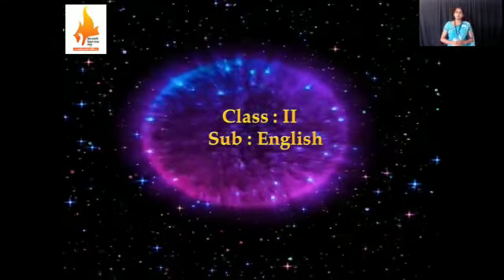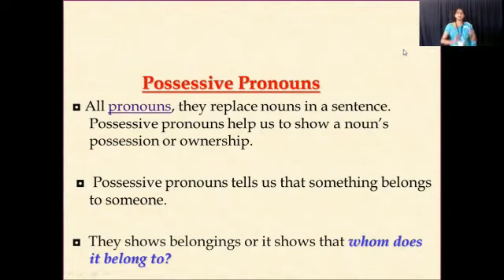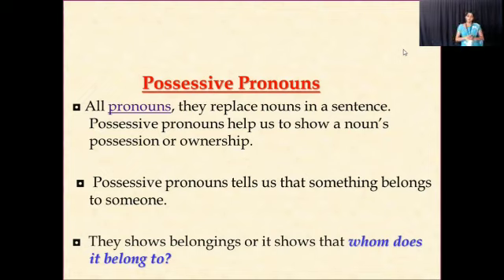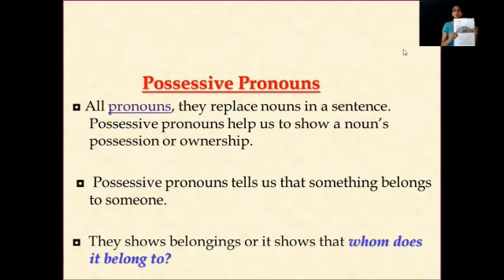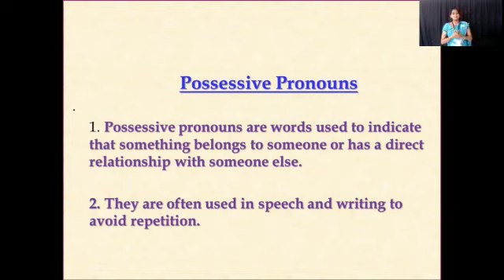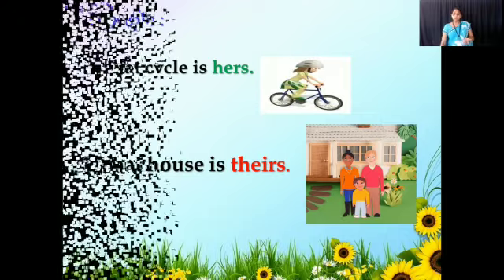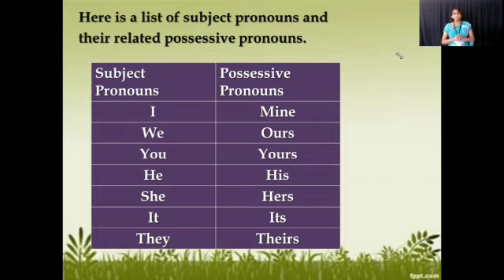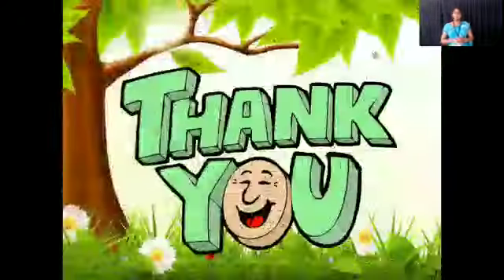Class II English Possesive Pronouns By Miss Shamina Shaikh